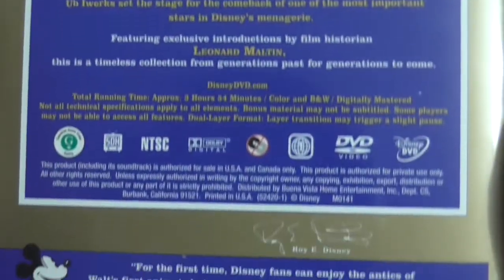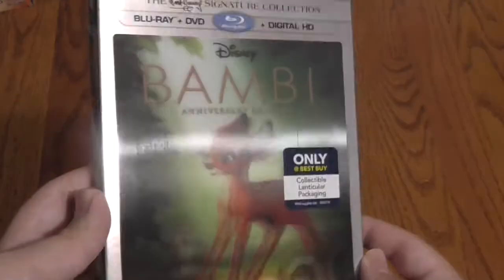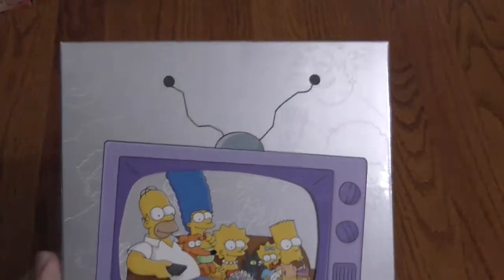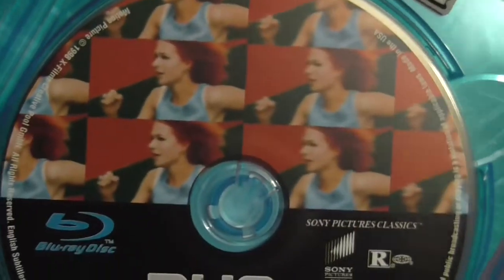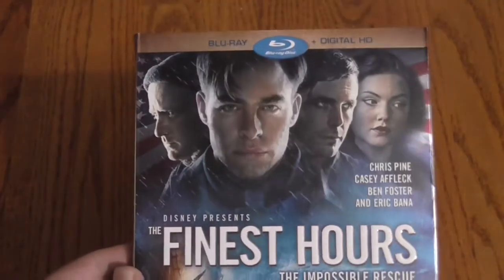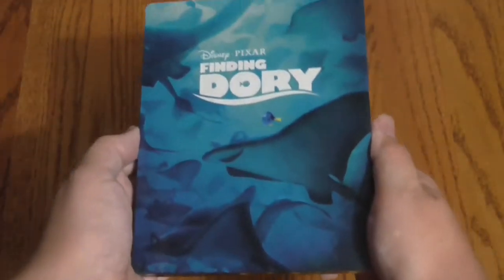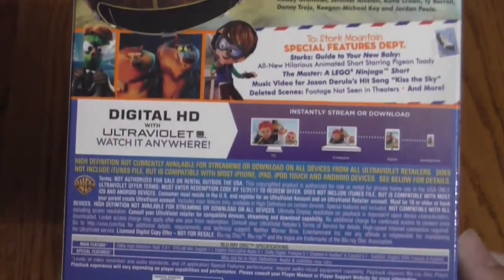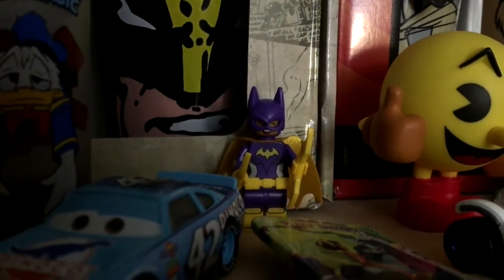Big Blu-ray/DVD Catch-Up/Update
Been meaning to do this for a while, but here it is, the Blu-ray and DVDs I've acquired from mid-2016 to now.

There may be a mistake somewhere in the vid, please excuse me.